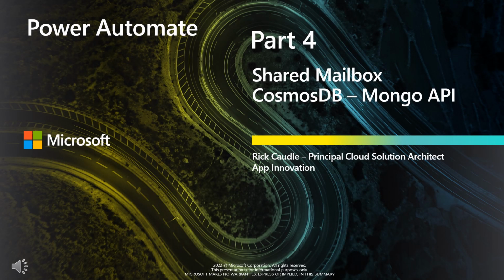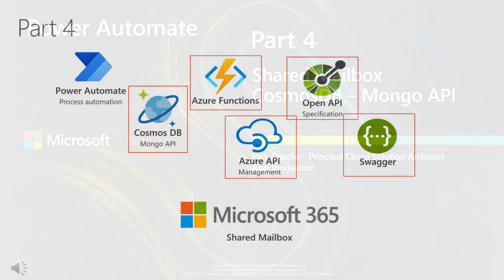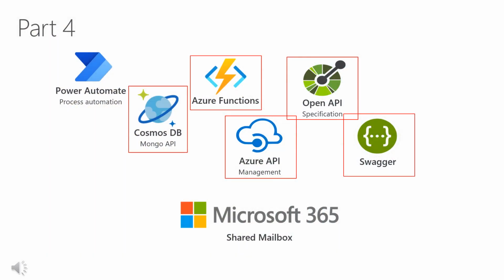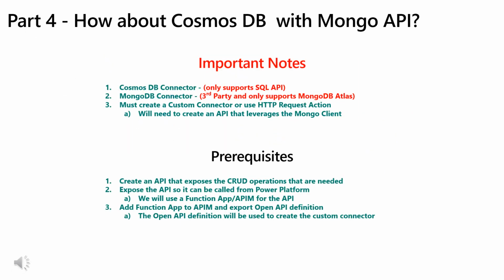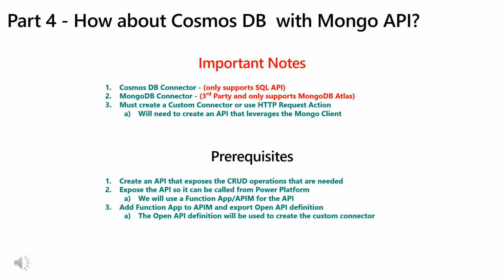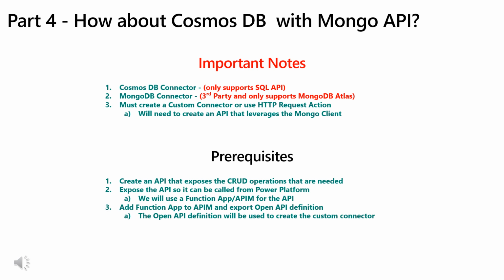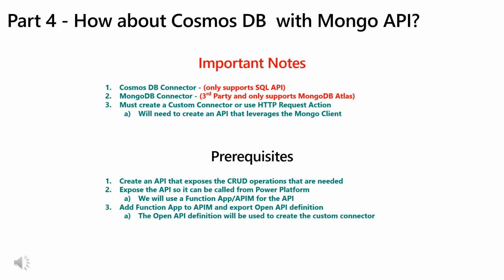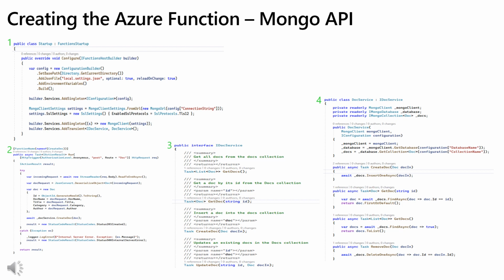Part 4 Power Platform SharedMailBox CosmosDB Mongo API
In part 4 I cover what is needed in order to add documents to a CosmosDB instance that is leveraging the Mongo Wire Protocol as the CosmosDB Connector for Power Platform only support the SQL API.